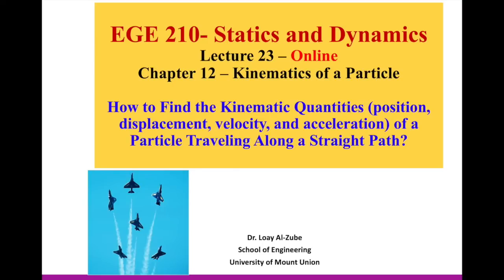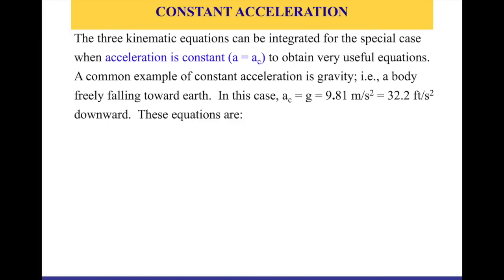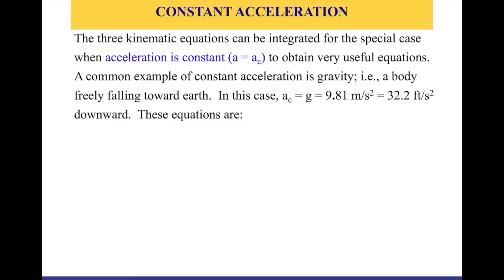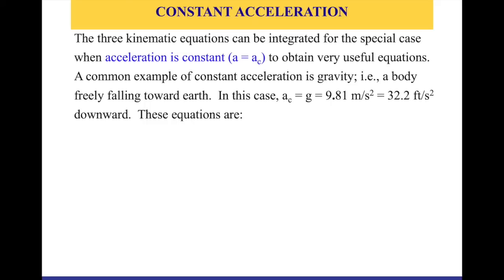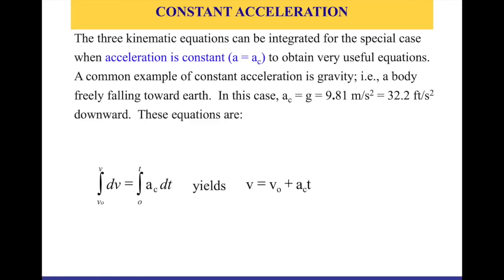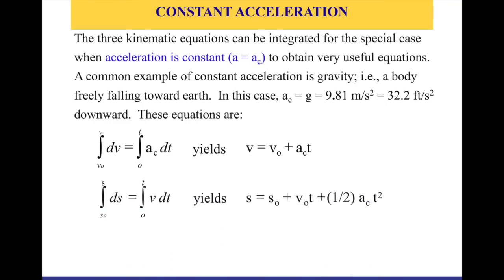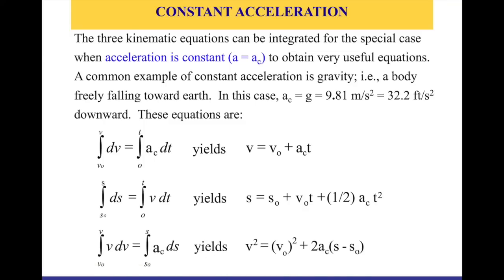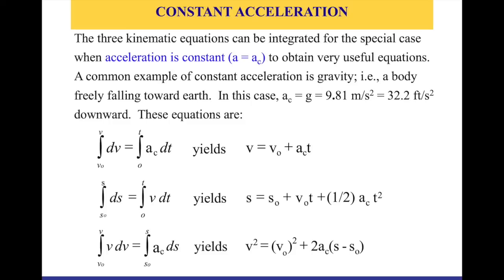Dynamics #005 - Calculate Velocity & Acceleration as Functions of Time & Position: 5 Simple Steps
Are you looking to take your physics knowledge to the next level? Unlock the secrets of kinematics of particles and gain a deeper understanding of the laws of motion. In this video tutorial, you'll get step-by-step instructions on how to apply kinematics to problems in physics. Learn about forces and acceleration, how to calculate velocity, and how to use equations to solve particle motion. With this comprehensive guide, you'll be able to master the basics of kinematics and get ready for more advanced physics topics. Watch now and start unlocking the secrets of kinematics of particles!

This video presents and explains the fundamentals of Kinematics of a Particle (Constant Acceleration).
Engineering statics and dynamics with Dr. Loay Al-Zube

0:00 Intro
0:28 Integration of Kinematics Equations for Constant Acceleration
0:53 Special Case: Gravity (Constant Acceleration of 9.81 m/s² or 32.2 ft/s²)
1:27 How to find Velocity as a Function of Time?
2:02 How to find Position as a Function of Time?
2:38 How to Obtain Velocity as a Function of Position?

ENGINEERING STATICS AND DYNAMICS HUB

Kinematics of a Particle (Constant Acceleration) | Statics and Dynamics: Lecture 23 Video 5- Al-Zube
Statics and Dynamics: Lecture 23 Video 5- Kinematics of a Particle (Constant Acceleration) | Al-Zube